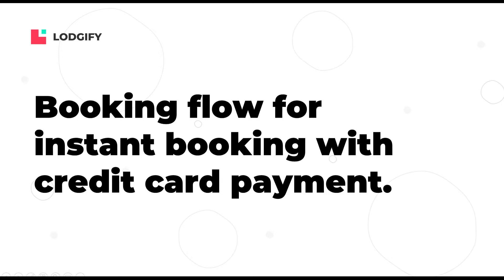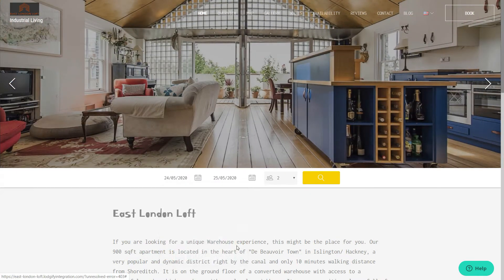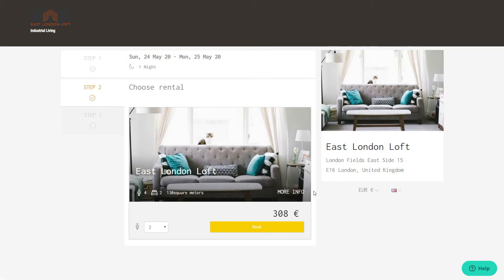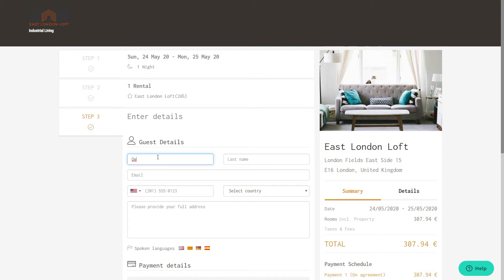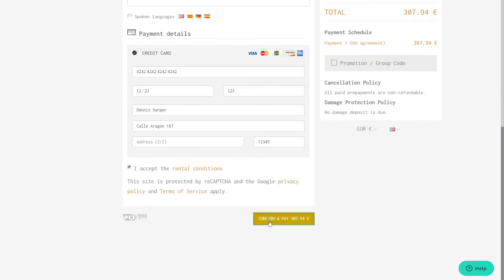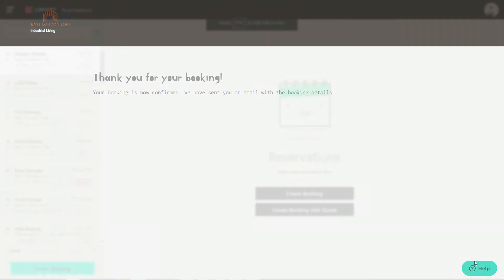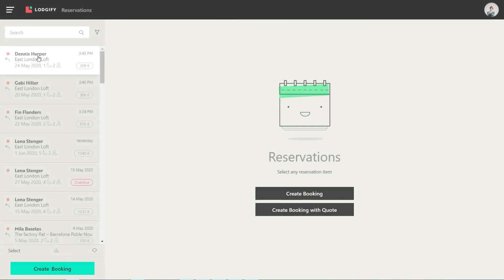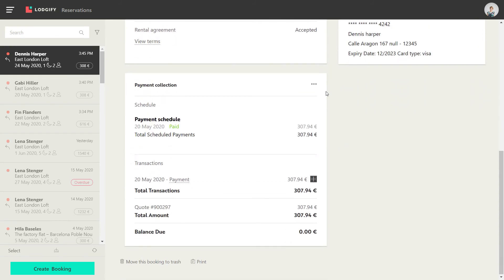BOOKING & PAYMENT - Booking flow for instant booking with credit card payment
Learn how to manage instant bookings and credit card payments with your Lodgify accounts.

Visit us at Lodgify to learn all about our PMS features